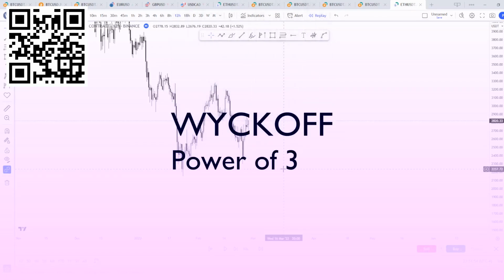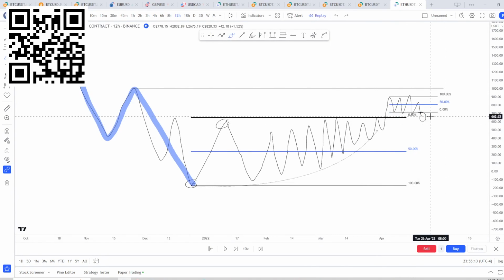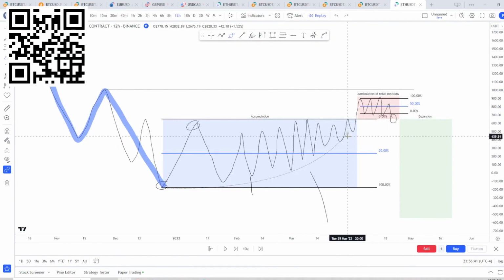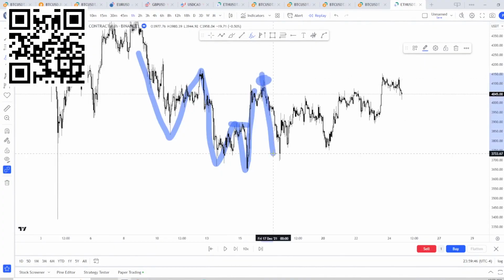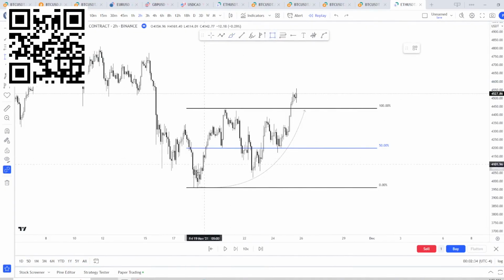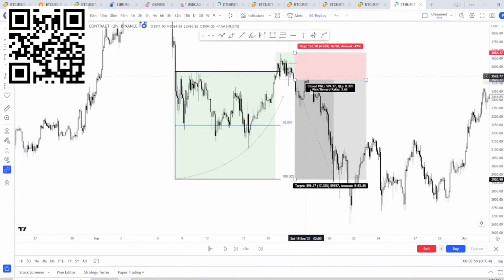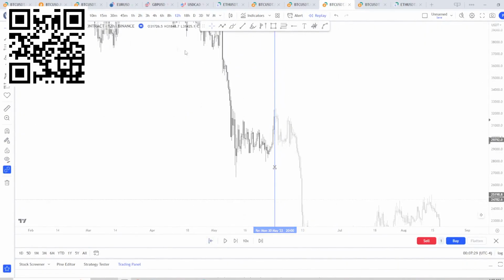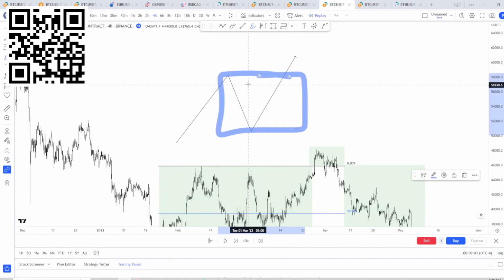09 12 Power of 3| Re distributionRe Accumulation | AMD